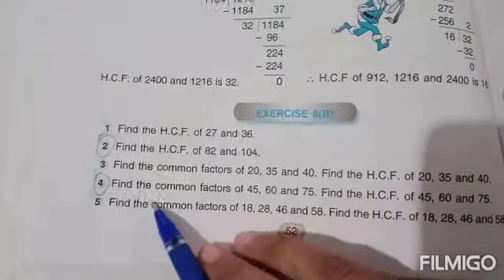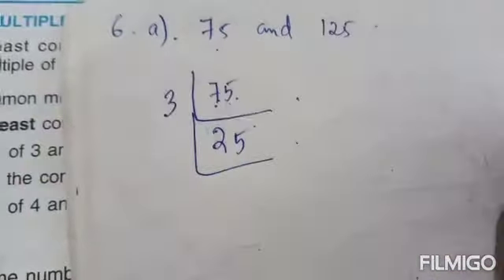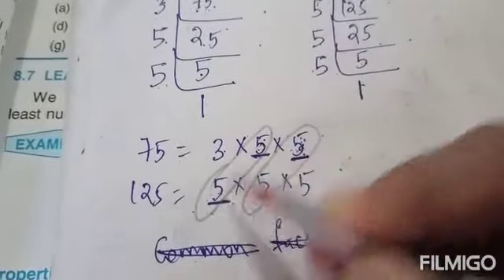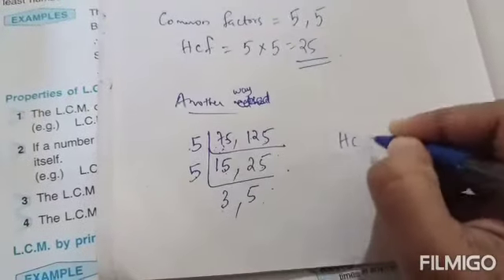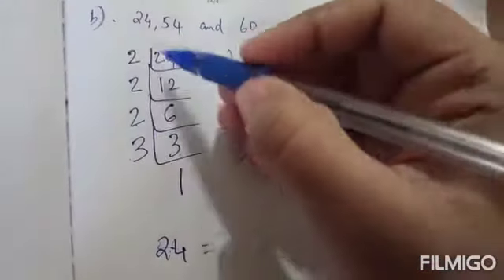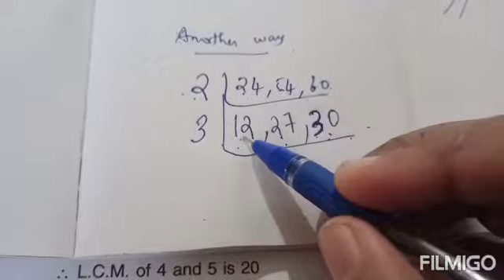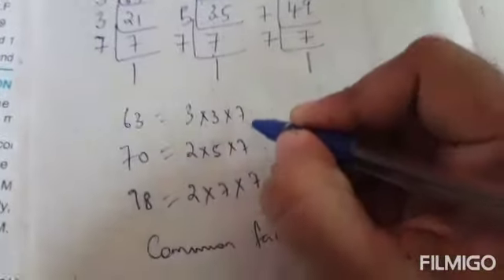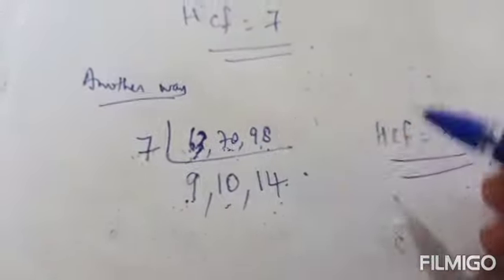7 October 2020